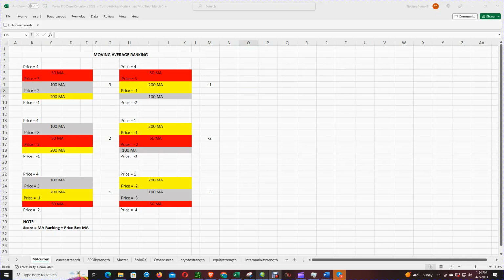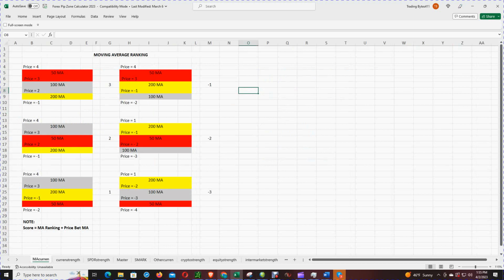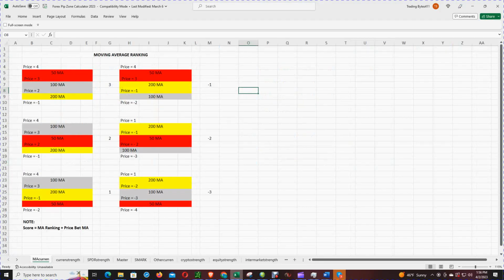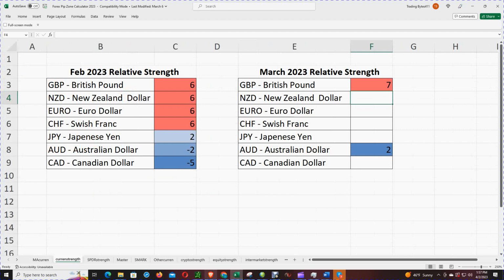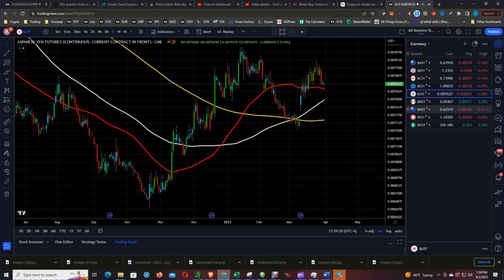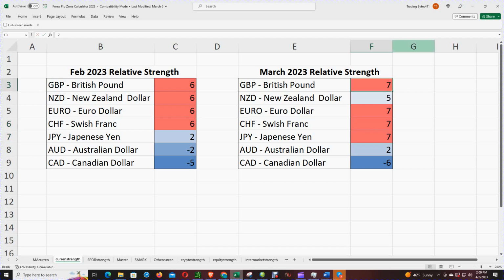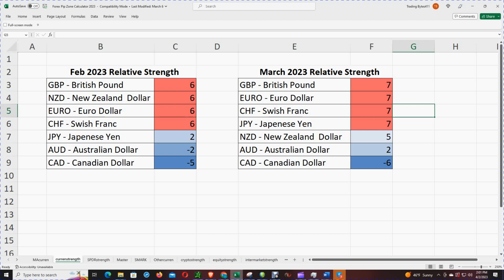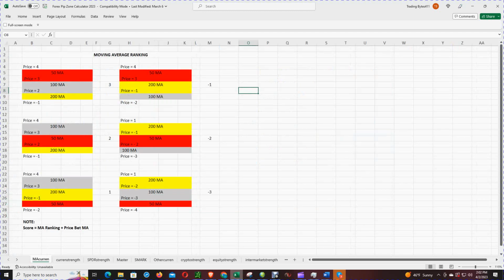Uncover the Secret to Forex Profits - April's Relative Strength Analysis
The forex market or the spot market, sometimes known as forex (FX) or the foreign exchange (forex) market, is arguably the largest financial market in the entire world. It is the second largest traded global market after the New York Stock Exchange.

In short, forex market, currency trading / fx trading is made up of four major currency: the U.S. dollar, the Japanese yen, the British pound, and the Euro. In order to trade in this market, you must know the basics of the forex market and how it works. This means that in order to trade one of these four currency pairs you need to have knowledge of each one of them.

In the forex exchange market you are not only exchanging one currency for another, but you are also selling a certain currency for another, with the exception of the euro and the US dollar which you are actually purchasing for each other. You are basically speculating on the value of one currency against another (base currency vs the quote currency), I call it the exchange rate. This is known as your "position" in the market.

Technical analysis on the other hand is an art and is what makes you a good trader. When you first start out in forex trading, your goal should be to learn how to identify trends (trends are created based on the direction of that country's interest rates, and when to enter and exit trades based on your charts.
A good strategy or trading system used by a forex trader is based on technical analysis. This is basically a mathematical formula that analyzes the past trends of a particular currency pair / forex pair and predicts its future trends, taking into consideration factors like price action, news, market depth, and trend length.

The most common indicators on a forex trading platform, within retail investor accounts are the MACD, or moving average convergence divergence.

The most popular currencies are accepted for most international transactions are the U.S. dollar, the euro, and the yen. However, the U.S. dollar is the most popular.

And in the foreign exchange market 90% of forex trading involves the U.S. dollar. Thus, when assessing the relative strength of the most popular currencies in the world, it's always against the U.S. dollar, using the daily time frame chart. Whether you are a day trader or a position trader, my metric below should help you along in your forex trading journey.

The “major” forex currency pairs are the major countries that are paired with the U.S. dollar.